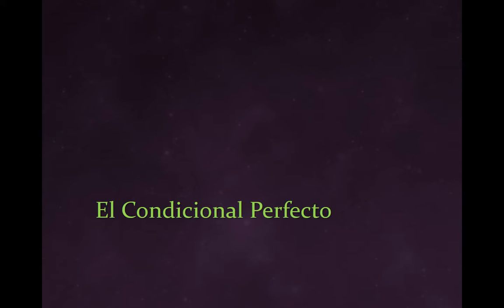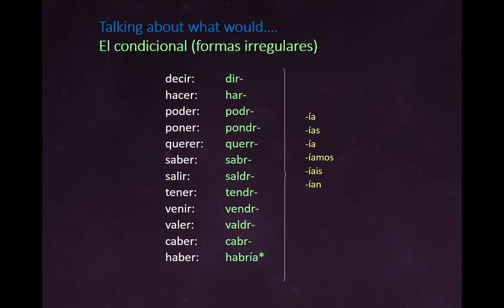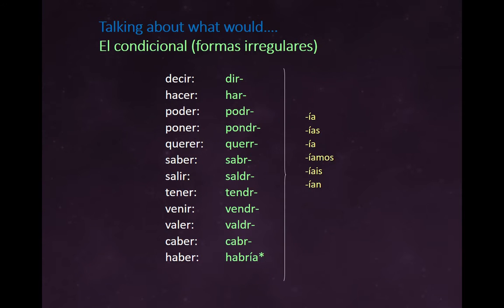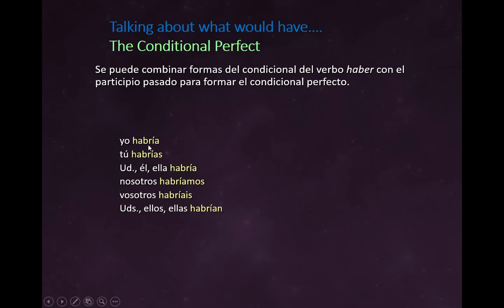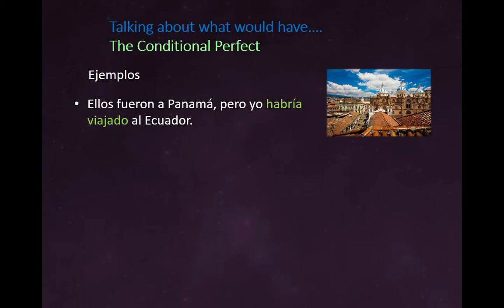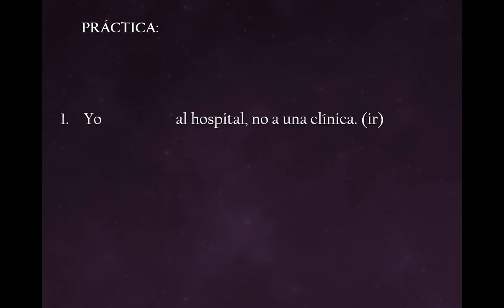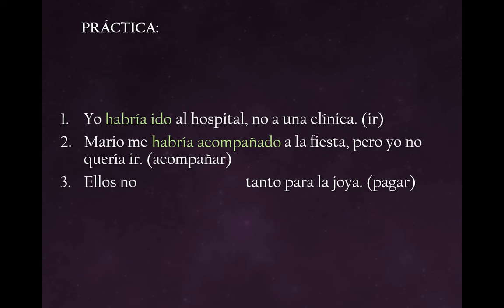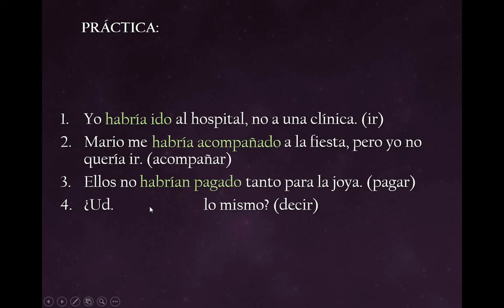Conditional Perfect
A review of the conditional tense and how to form and use the Conditional Perfect tense.